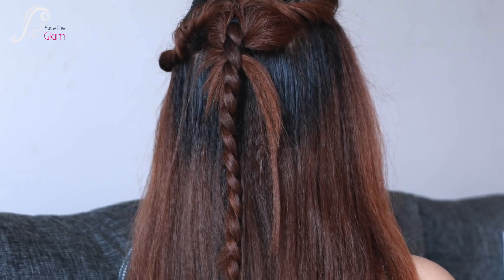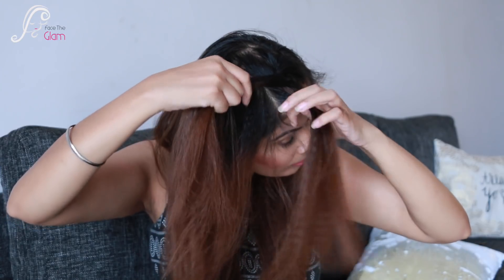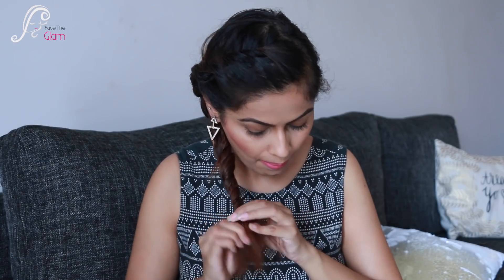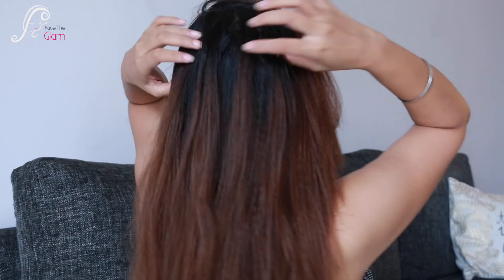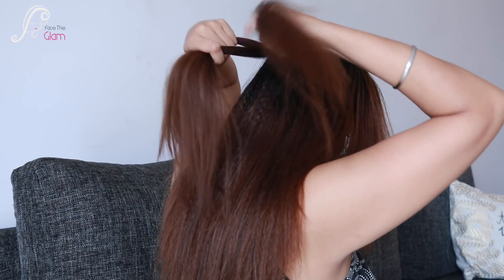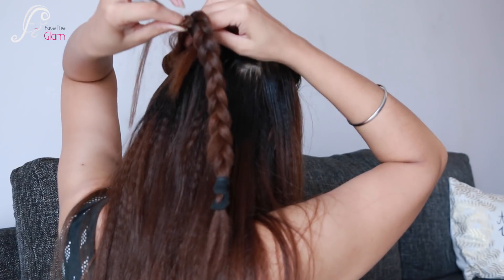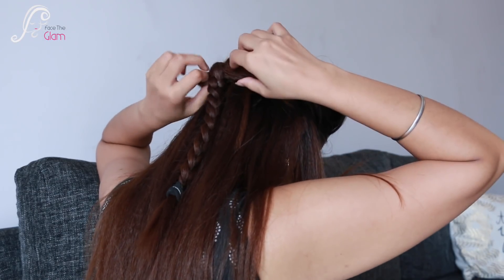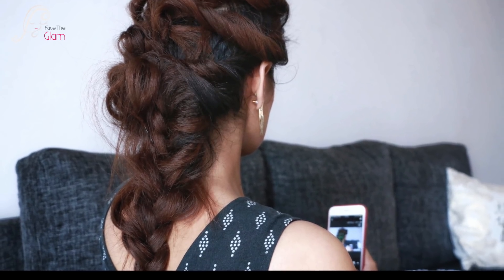Easy Beautiful Indian Wedding Guest Hairstyles | शादियों में सुन्दर बाल कैसे बनाएं | Roman Braids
Easy Beautiful Wedding Guest Hairstyles | शादियों में सुन्दर बाल बनाएं | Roman Braids

facetheglam

kavyakainth

Musically: @kavyakainth